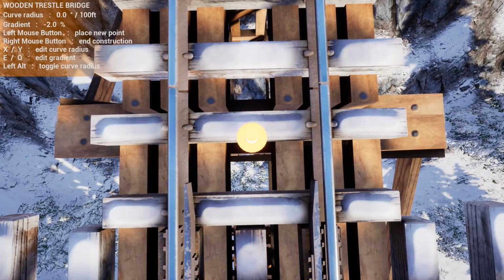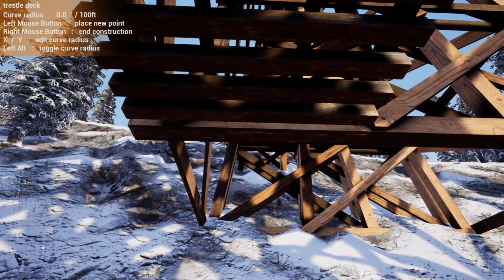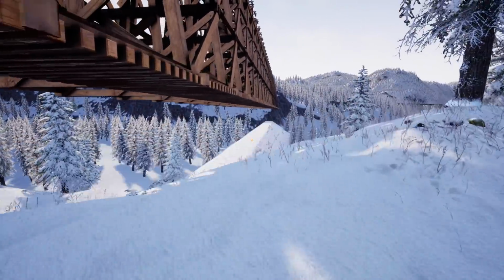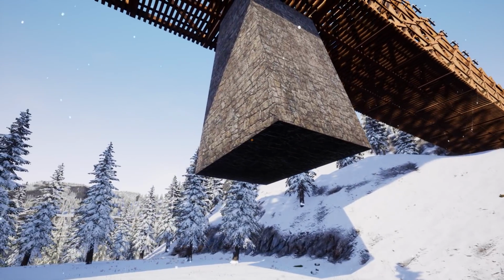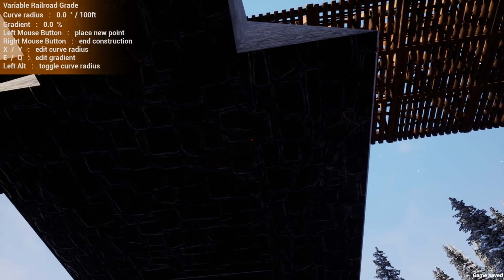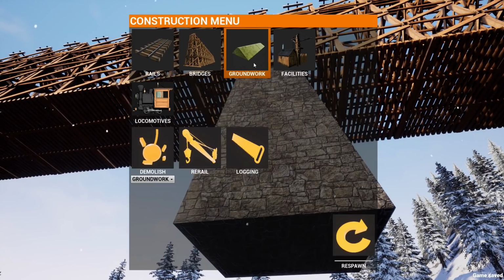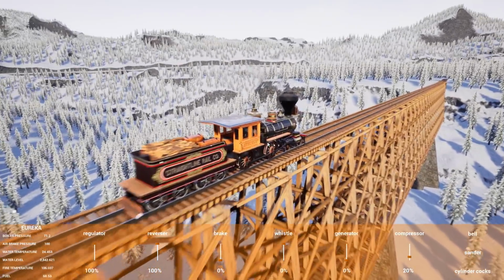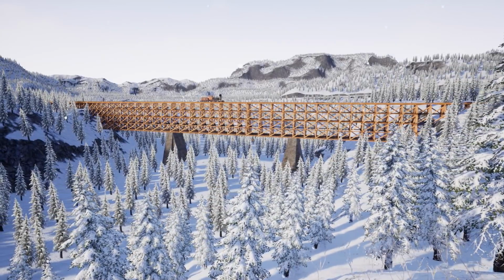Building a Mega Bridge to Cross a Massive Valley in Railroads Online!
Hey everyone and welcome back to more Railroads Online! Today we are back and finally finishing the mega bridge that crosses the massive valley on the way to the iron mine! This bridge was once just a magical floating rail line and now it is a massive mega structure that really fits the environment!